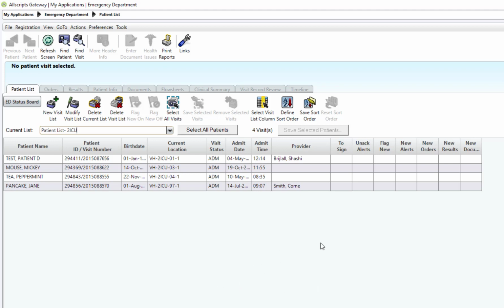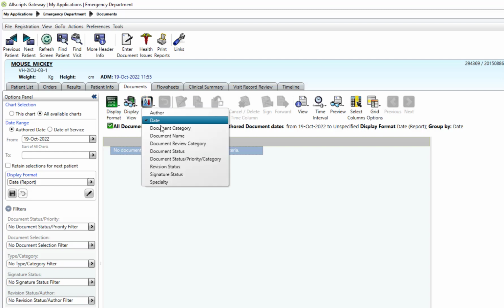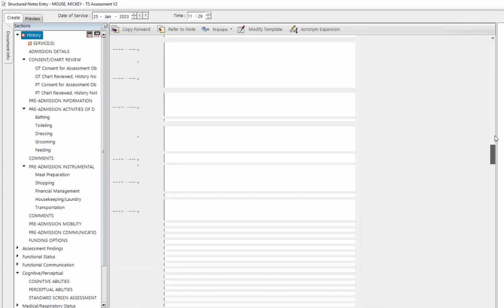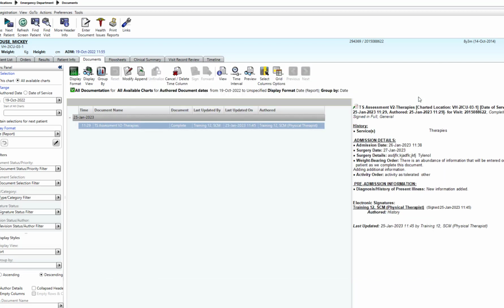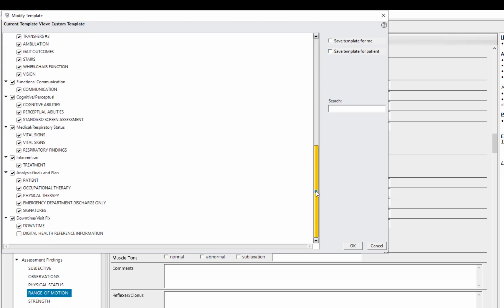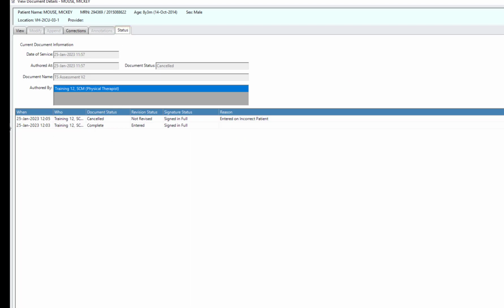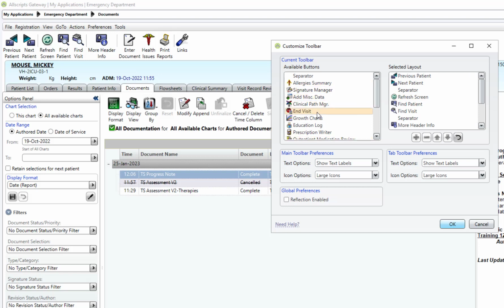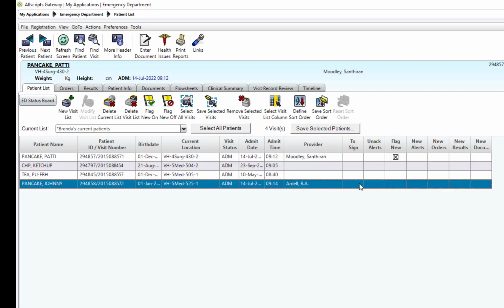SCM -Therapies Documentation - Jan 2023